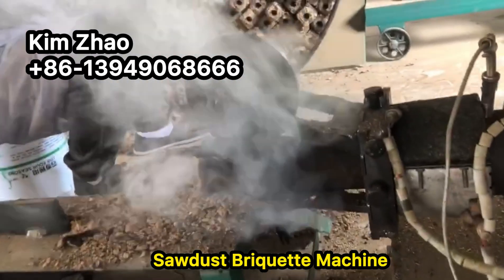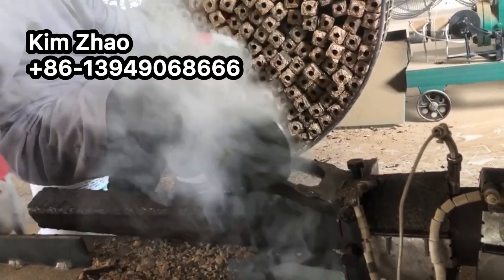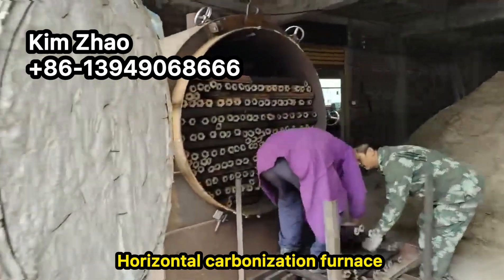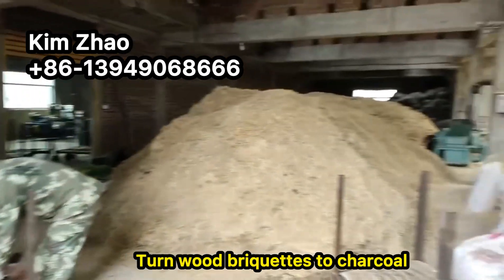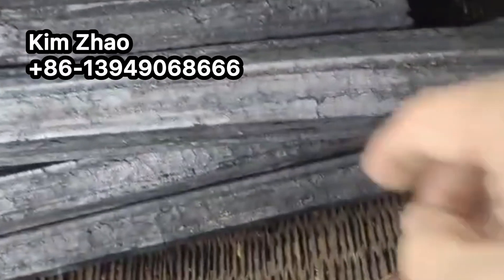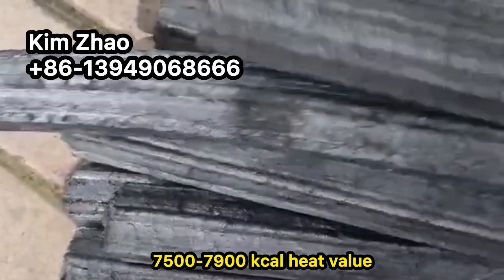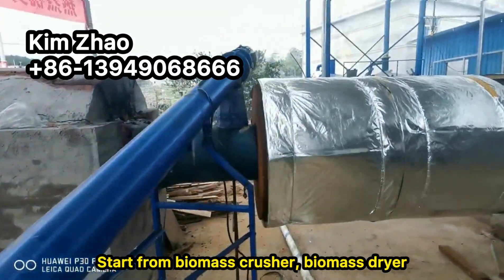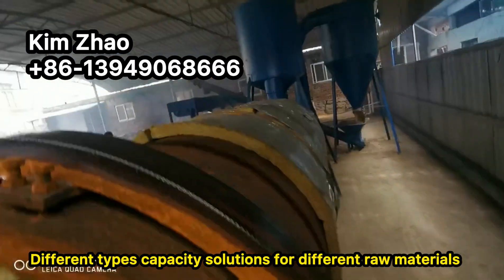How to produce charcoal using sawdust, rice husk, peanut shell?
How to produce sawdust charcoal? We are focus on recycling biomass waste to produce heating fuel, biochar for fertilizer. Check what we do with biomass waste here!

This video showcases our efficient sawdust briquette machine, designed for effective briquette making from wasted sawdust and other materials. It demonstrates how to create high-density sawdust briquettes, turning raw waste into valuable wood fuel. This process truly exemplifies waste to value, offering a sustainable solution for resource utilization. Contact Kim if you're interested in innovative biomass recycling equipment!